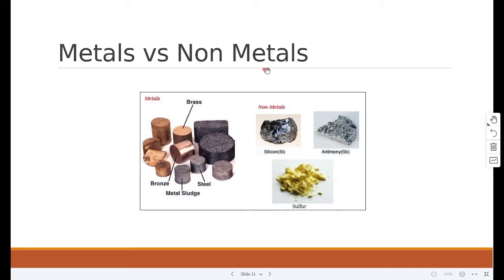Metals VS NonMetals